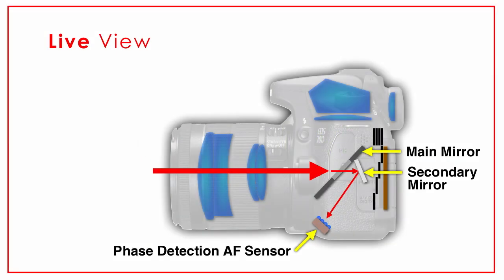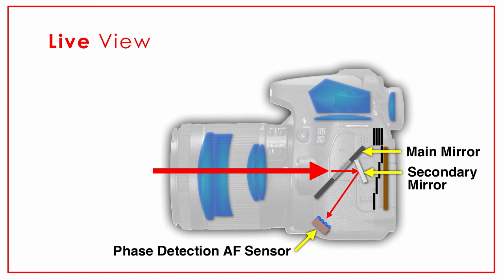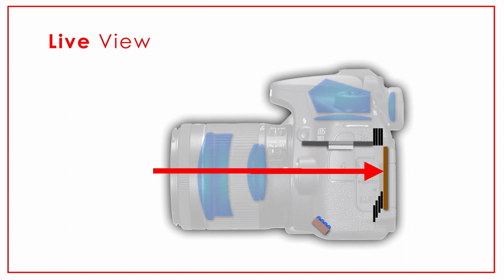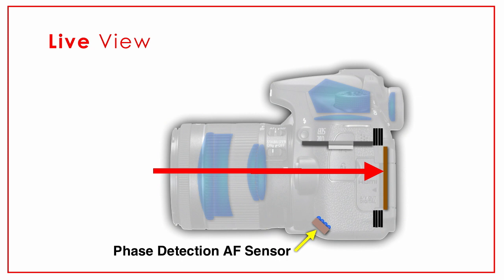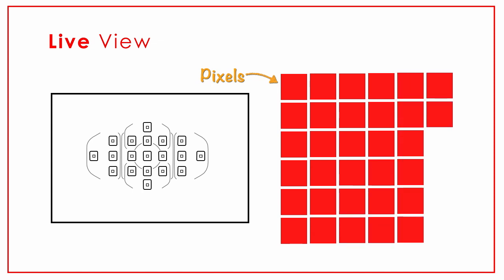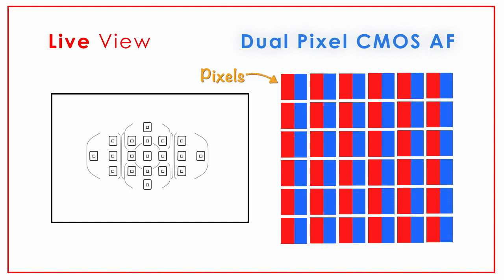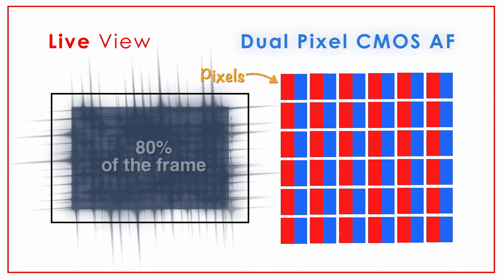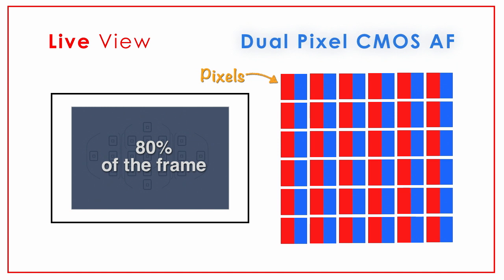The Science of Focusing a Canon 70D Camera with John Greengo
In this clip from his creativeLIVE course, Fast Start Canon 70D,  John Greengo gives viewers an inside view of how the Canon 70D's light sensor operates.

Learn how the Canon 70D focuses when light hits the image sensor and how the 70D marks a major change in digital cameras.